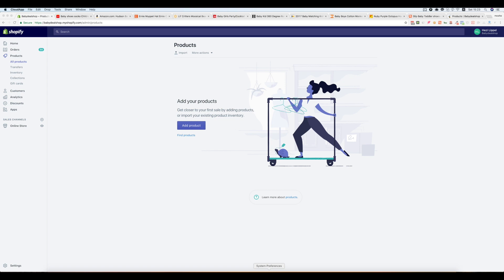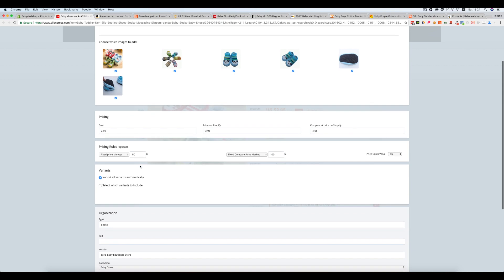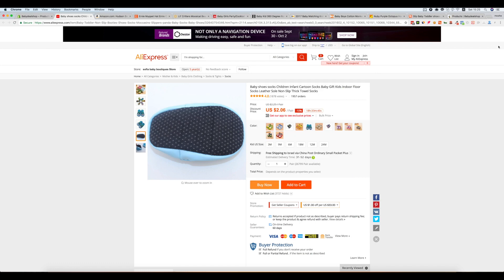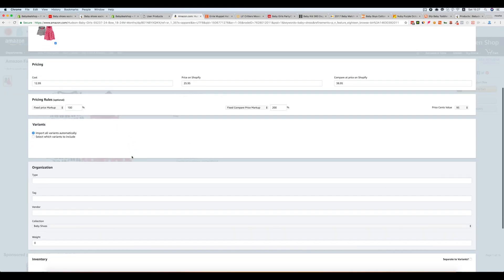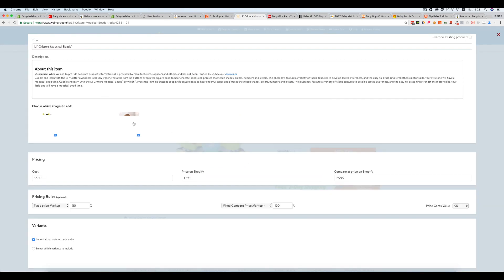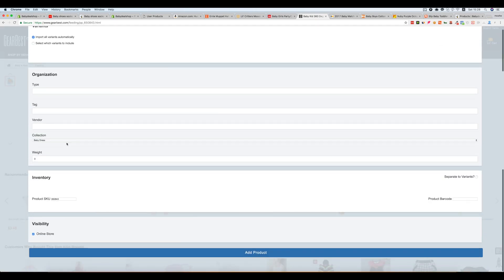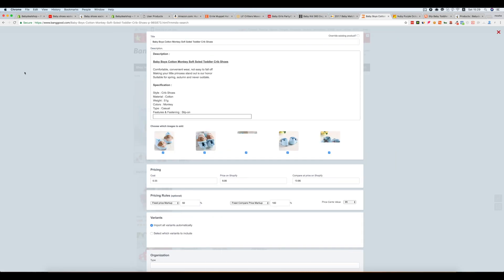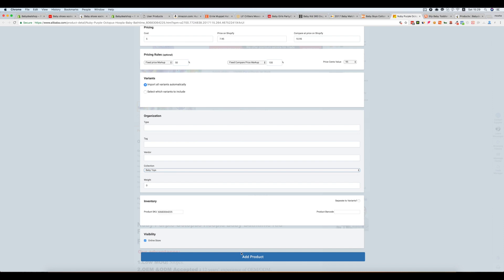Importify Easily import from the Biggest wholesalers to Shopify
With importify you can import products from the biggest wholesalers to your Shopify store, check this video how to